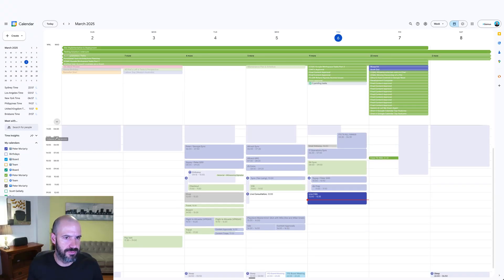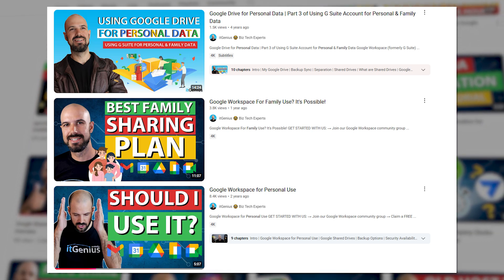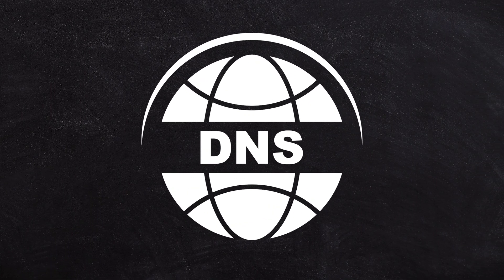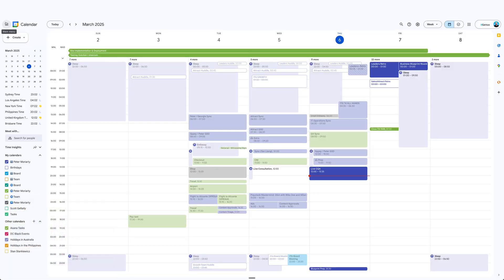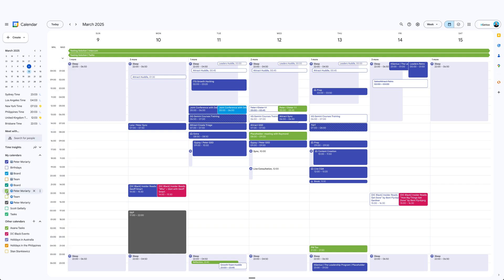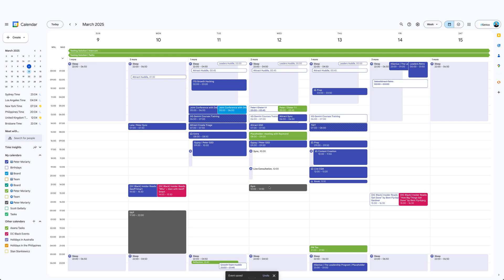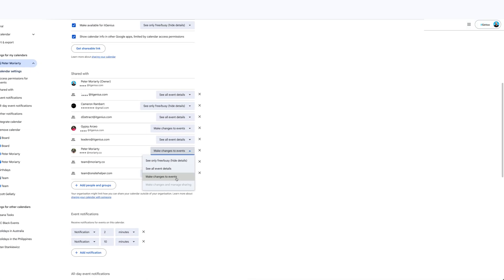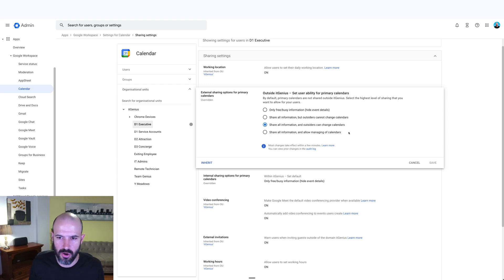Manage Google Calendars across Multiple Businesses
How to Manage Multiple Google Workspace Calendars for Multiple Businesses

In this video, learn how to efficiently manage multiple Google Workspace calendars across different businesses. Discover tips on sharing calendars to a primary account, assigning distinct colors for easy identification, and sending calendar invites from different accounts. We'll also cover how to set sharing policies in the Google admin panel to enhance security. Follow along for detailed instructions to streamline your calendar management process!

00:00 Introduction: Managing Multiple Calendars and Businesses
00:31 Setting Up Multiple Google Workspace Accounts
01:37 Using a Secondary Google Workspace Account for Personal Use
02:28 Benefits and Drawbacks of Using Workspace for Personal Data
03:37 Managing Multiple Business Emails and Calendars
04:15 Sharing Calendars Between Accounts
08:03 Configuring Calendar Sharing Settings in Google Admin
10:25 Conclusion: Secure Calendar Sharing and Support Services